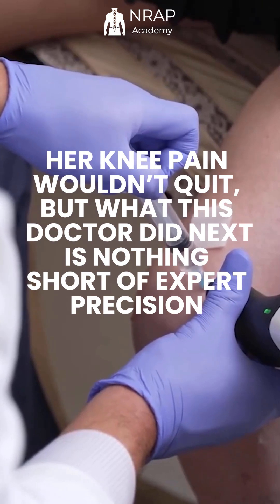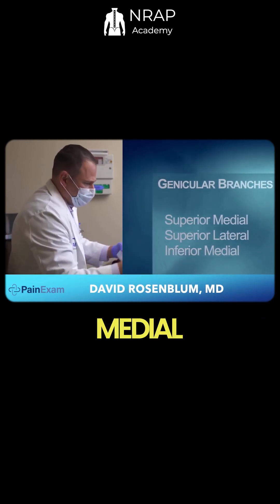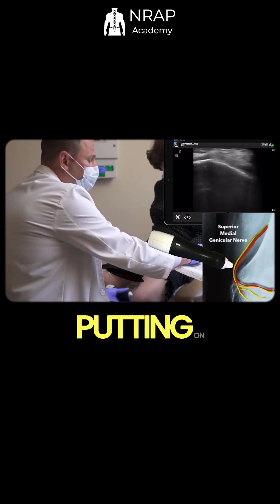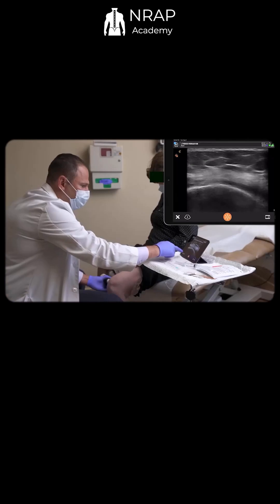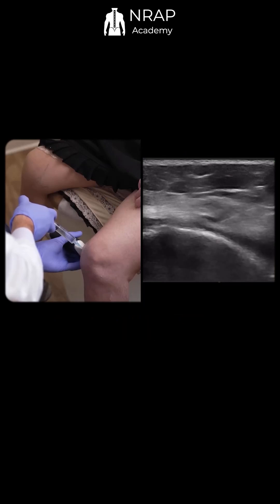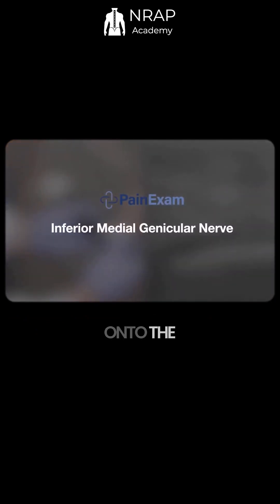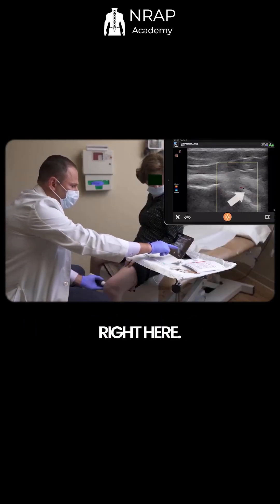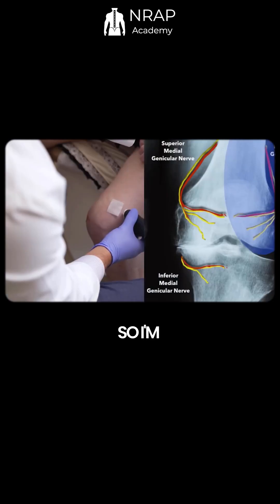Precision Over Pain: How Knee Relief Is Done Right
When knee pain won’t quit, precision matters.
Targeted imaging and exact nerve placement.
This is what expert, ultrasound-guided care looks like!

Brooklyn based anesthesiologist, David Rosenblum, MD, is one of the first interventional pain physicians in the country to integrate ultrasound guidance into his pain practice.  Since 2007, he has been an international leader in the treatment of chronic pain.  He has helped countless of patients suffering from back, neck,  knee, shoulder, hip joint pain and has been at the forefront of regenerative pain medicine, minimally invasive pain therapies and medical education.

Garden City Office 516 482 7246

Creators Biography:

David Rosenblum, MD, currently treats patients in Garden City and Brooklyn.  He serves as the Director of Pain Management at Maimonides Medical Center and AABP Integrative Pain Care.  As a member of the Department of Anesthesiology, he is involved in teaching, research, CME activities, and was key faculty in developing the anesthesiology residency's regional anesthesia block rotation, as well as institutional wide acute and chronic pain management protocols to ensure safe and effective pain management. He currently is a managing partner in a multi-physician private pain practice, AABP Integrative Pain Care, located in Brooklyn and Great Neck, NY. He is one of the earliest interventional pain physicians to integrate ultrasound guidance to improve the safety and accuracy of interventional pain procedures.

Doctor Rosenblum is a co-founder of the International Pain Academy and created the NRAP (Neuromodulation Regional Anesthesia and Pain) Academy  and travels to teach various  courses focused on Pain Medicine, Regenerative Medicine, Ultrasound Guided Pain Procedures and Regional Anesthesia Techniques.